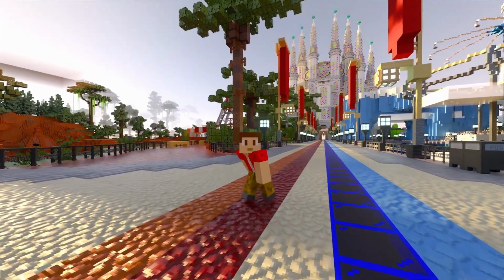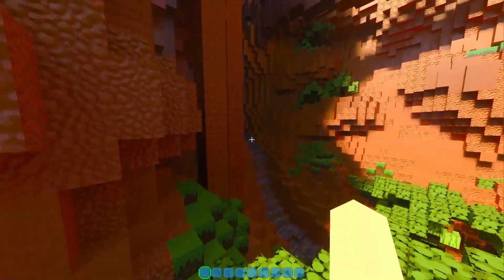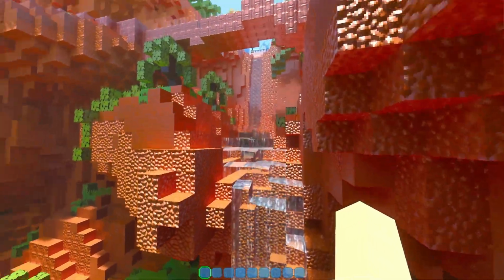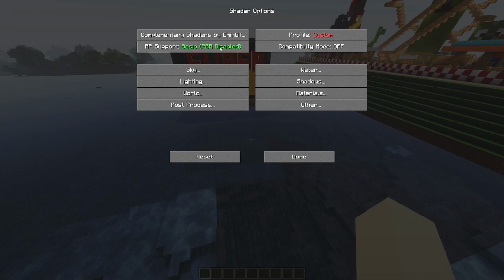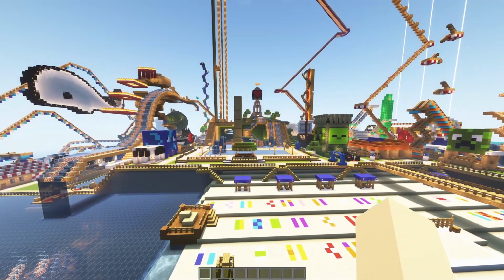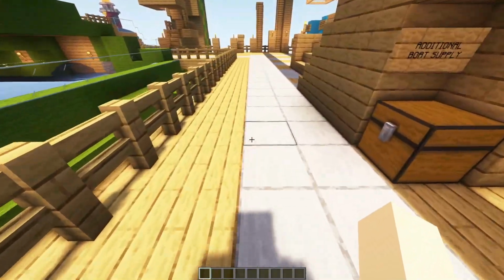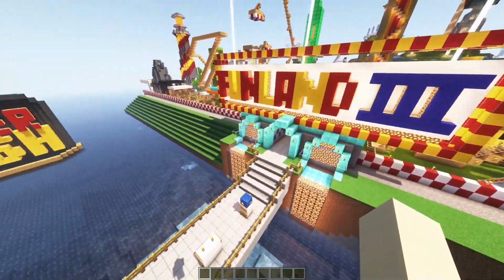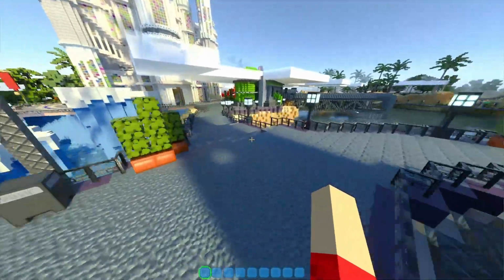Minecraft RTX VS. Shaders - Which is Right for You?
Game Info: Minecraft is a sandbox video game developed by Mojang Studios. It is the best-selling video game of all time, with 200 million copies sold across all platforms. I am recording Minecraft Bedrock edition (Also known as Minecraft for Xbox, Nintendo Switch, Minecraft iOS, Minecraft Android, and formerly known as Minecraft Windows 10 and Minecraft Pocket Edition) on my custom-built gaming PC with an Nvidia RTX 3070 and an Intel i7-9700k with 64 GB of RAM using the software OBS.=

Chapters
00:00 - Intro
00:41 - RTX Demo and Explanation
06:41 - Shaders Demo and Explanation
12:36 - Which is Best for You?
16:24 - Outro